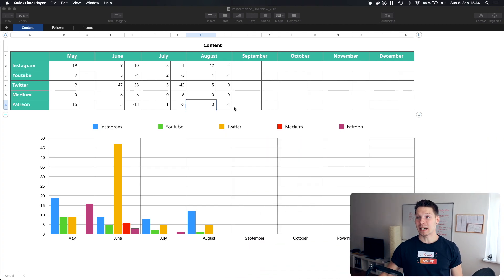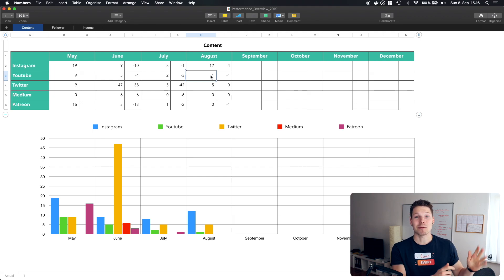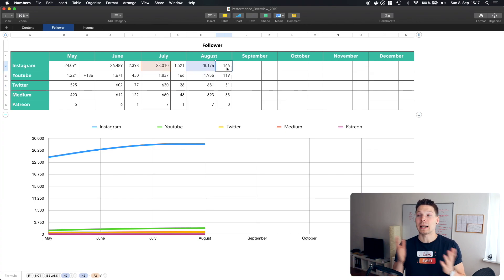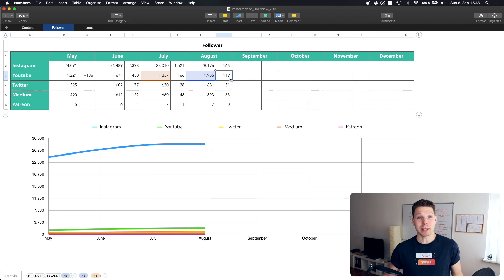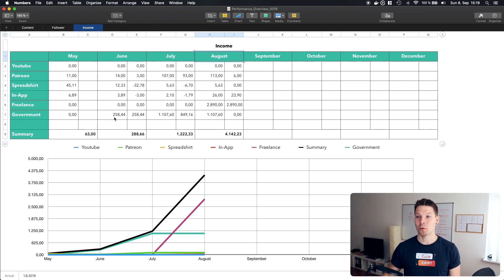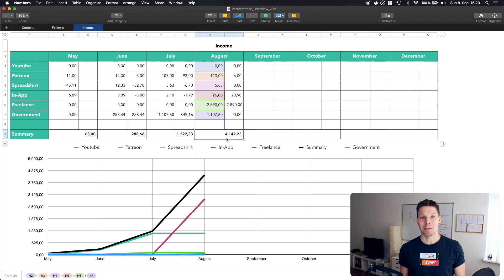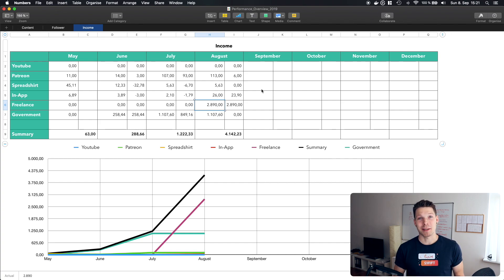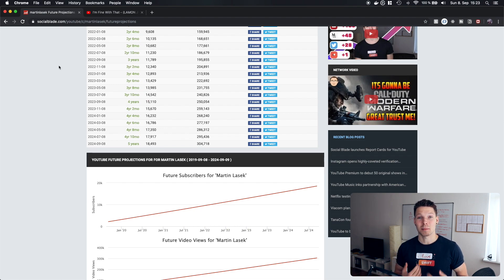First Larger Income - (LAMON August 2019)